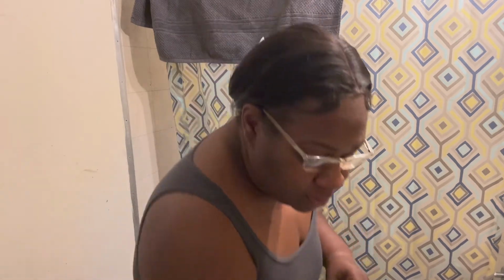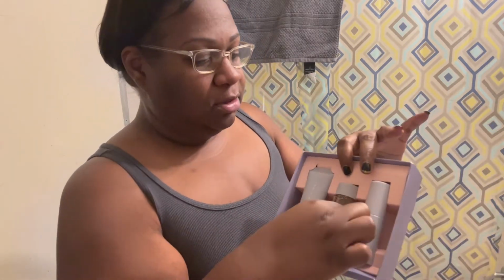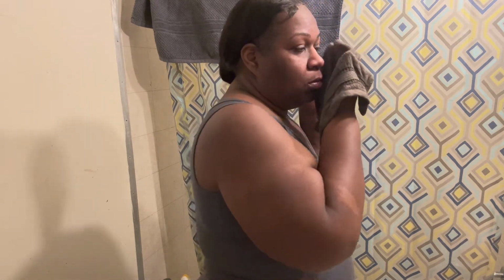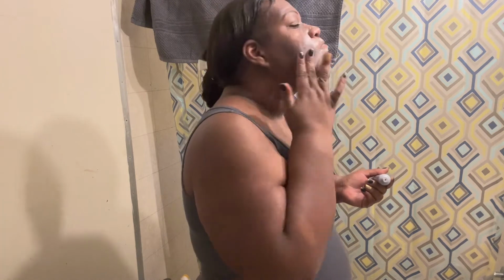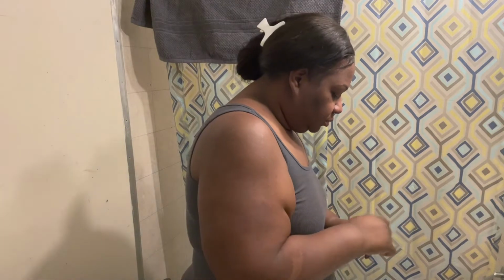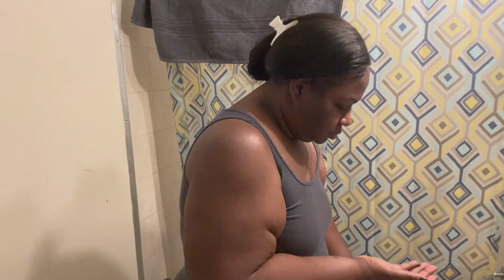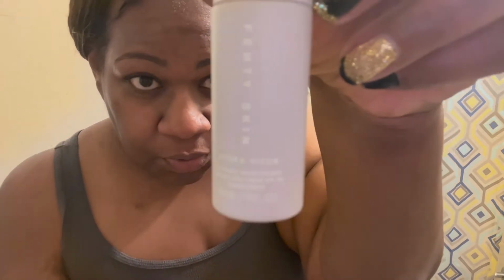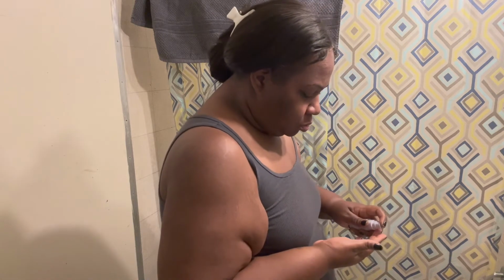Fenty Skin Cleaner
Skin care cleanser by Fenty Skin